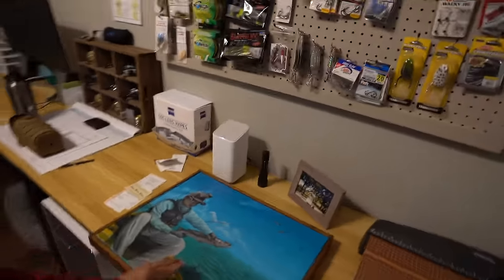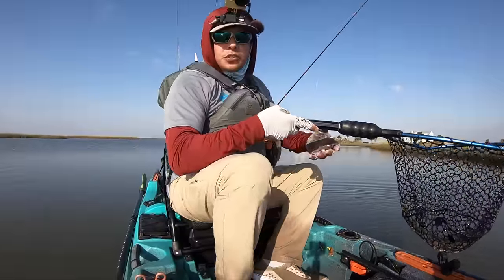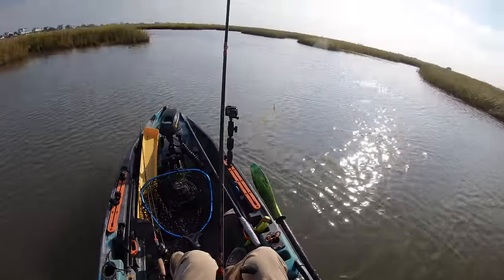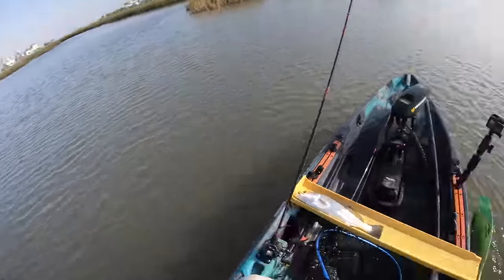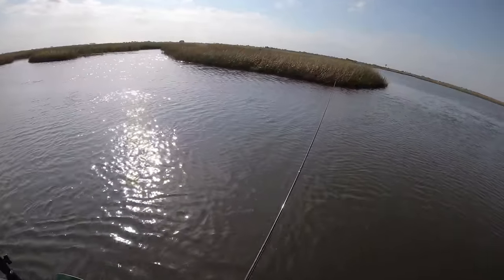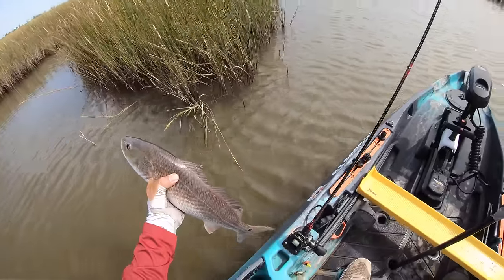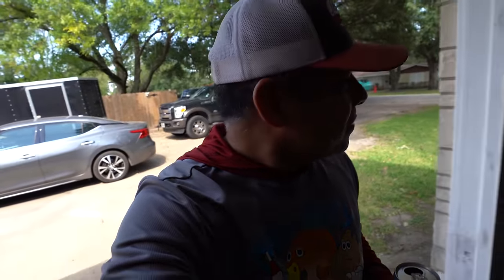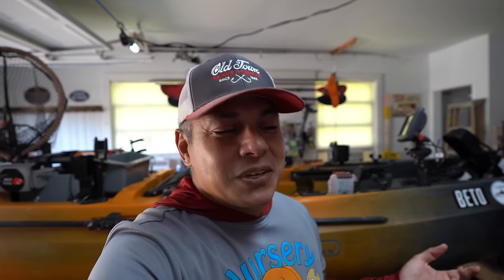(S4 Ep29) Texas Slam at Galveston Hotspot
If you stick to your guns 💪  you can make it happen!

Gear I Use:

EGO Big Net Rubber
Stringer (Save 10% Code: MDLR)

Lures:

Owner Swim Hook 3/0